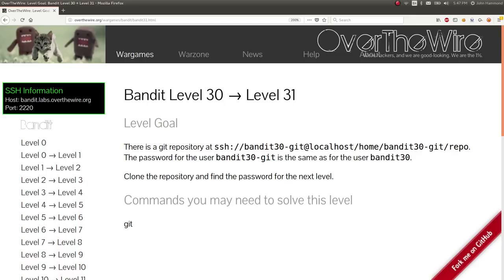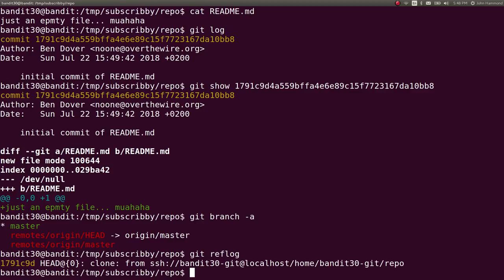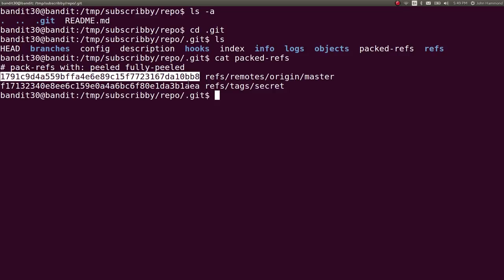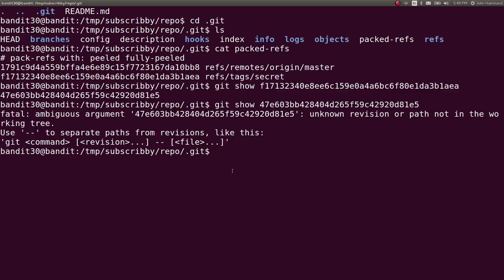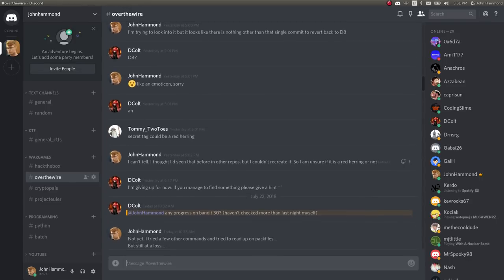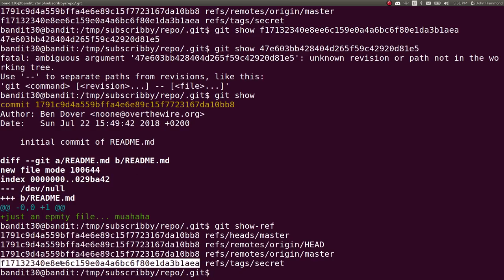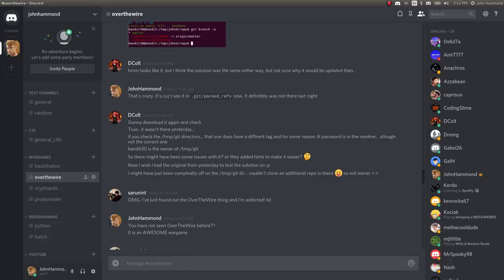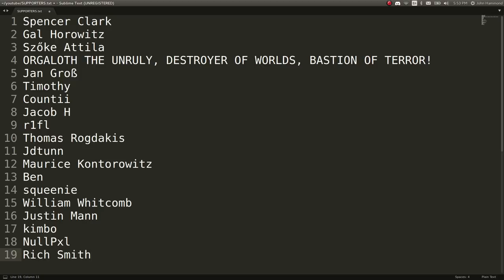Git/Linux Hacking | Bandit: OverTheWire (Level 30)